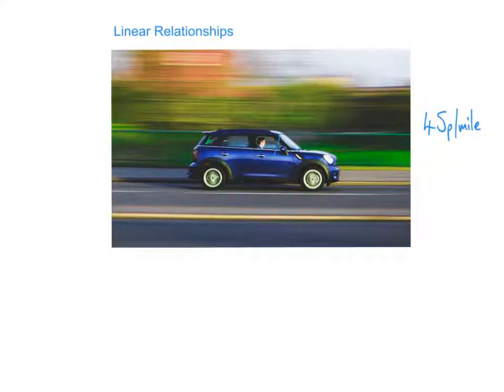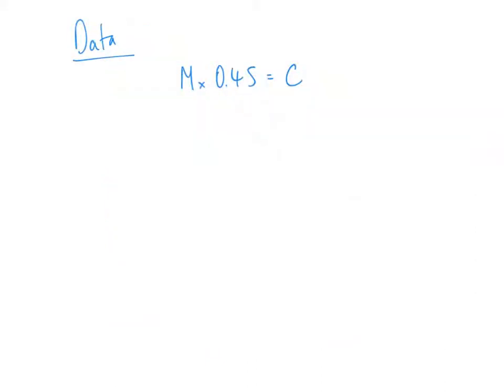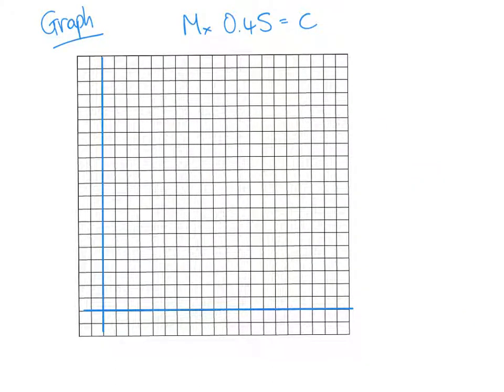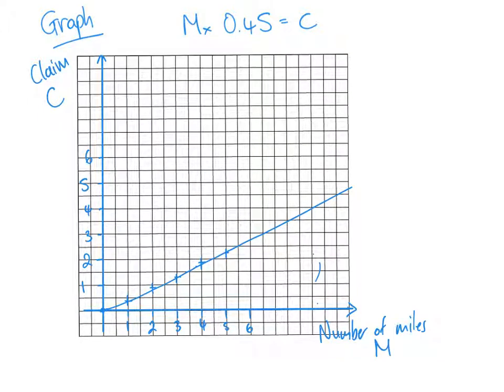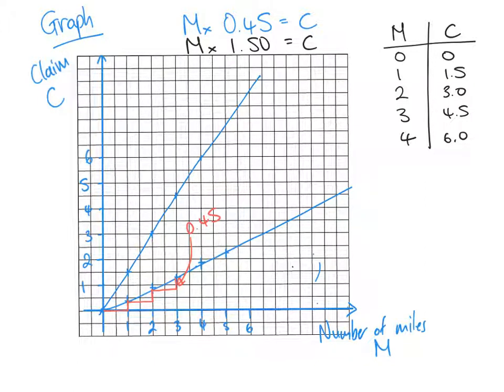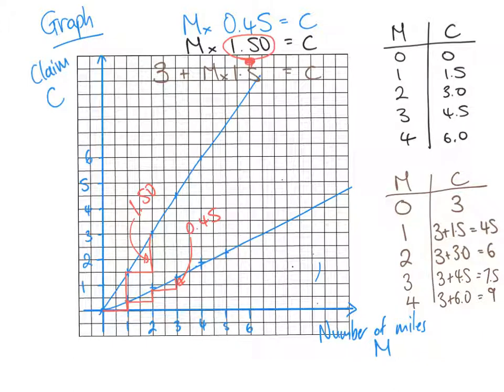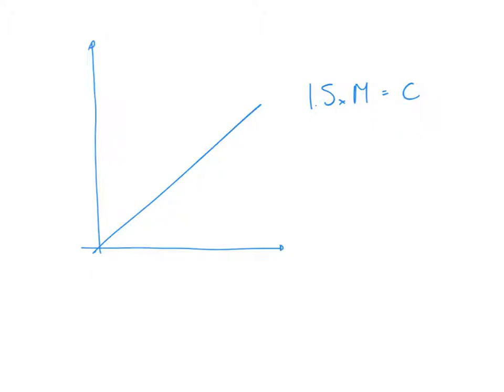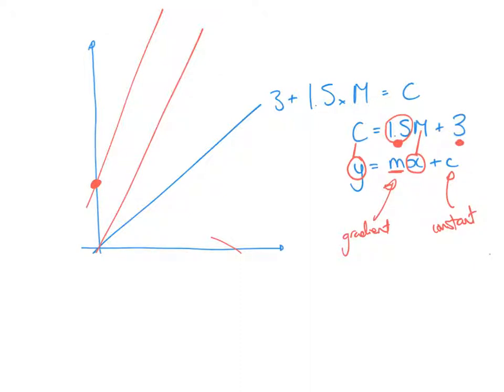linear graphs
Introduction to linear equations and linear graphs